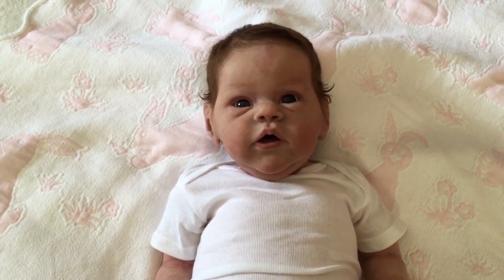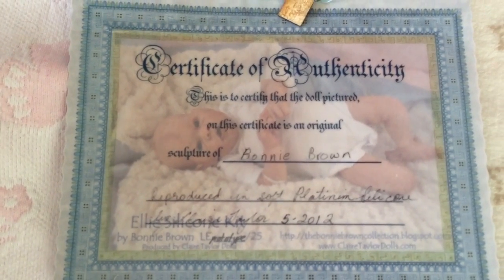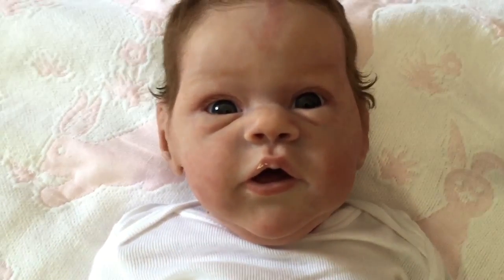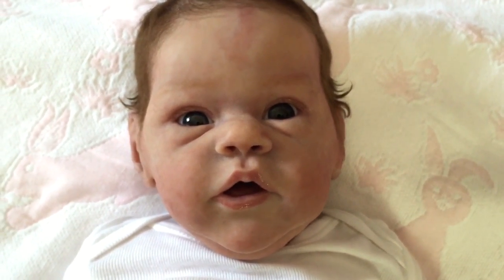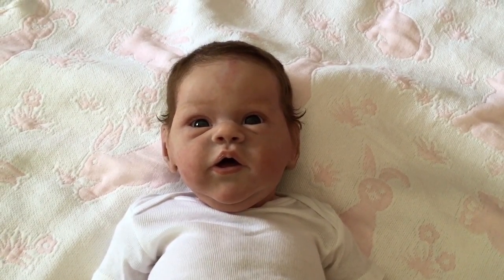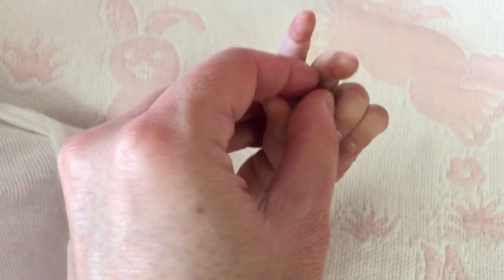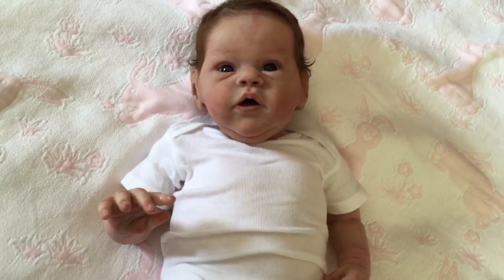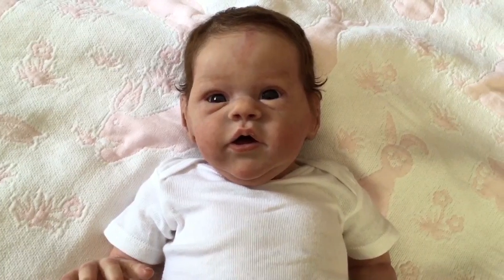Prototype Ellie by Bonnie Brown Details 💕